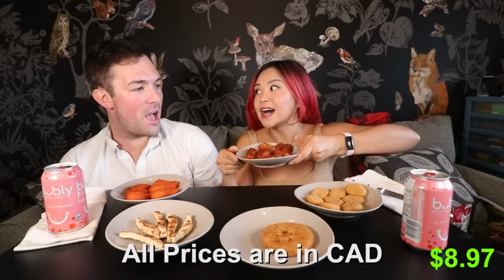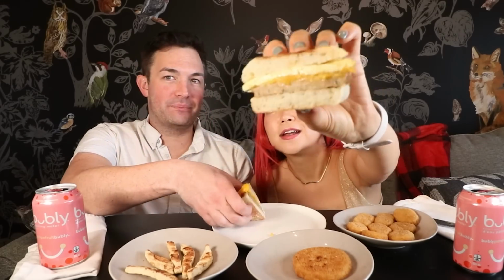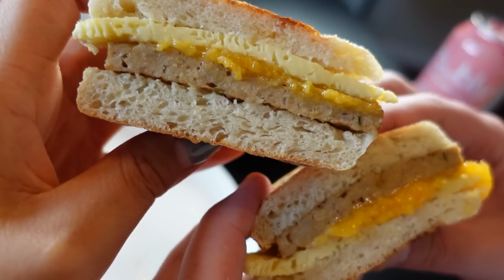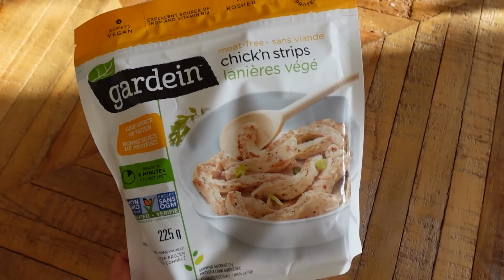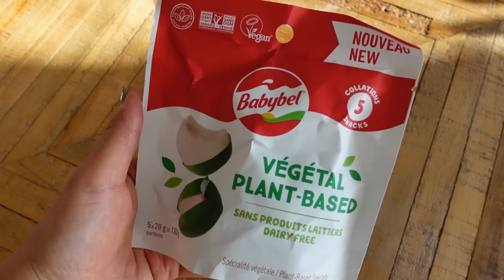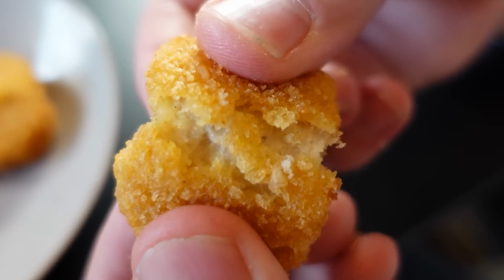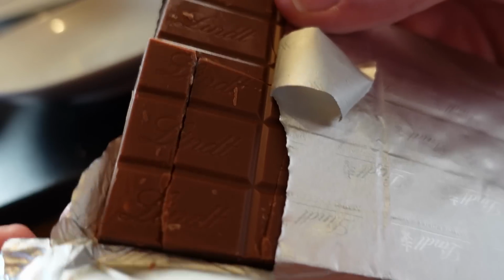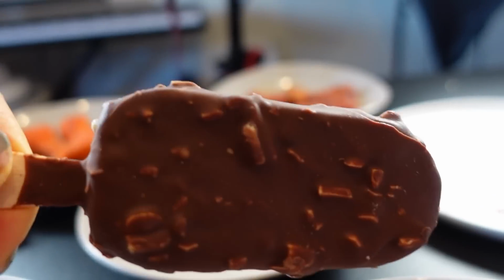MASSIVE VEGAN TASTE TEST (2022) | The Good, the Bad & the Overpriced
LAST CHANCE! GET 200+ EBOOKS for $50!
PLANT BASED BUNDLE 🌱
This deal expires November 28th at 11:59pm EST 😉

Topics include (not limited to):
✅ TONS of vegan recipes (holiday recipes, breakfast ideas, smoothies, sauces/dressings, weight loss & high protein, etc)
✅ Vegan fitness & health tips (weight loss, muscle gain, fitness guides, general health tips, etc.)
✅ Going vegan guides (how to go vegan tips, vegan challenges, meal plans)
✅ Vegan business guides